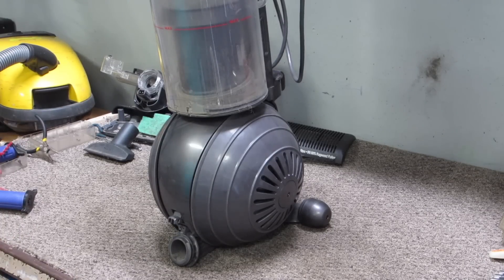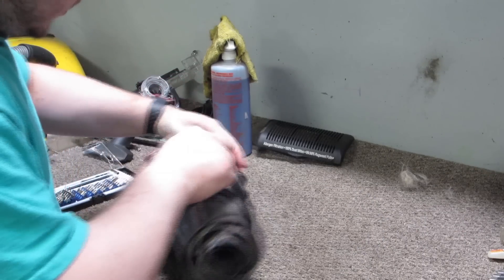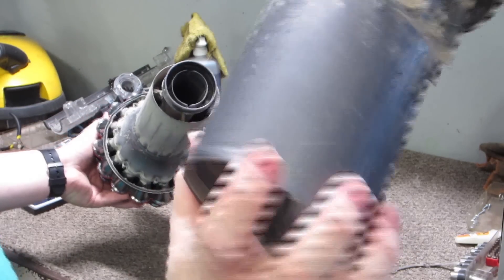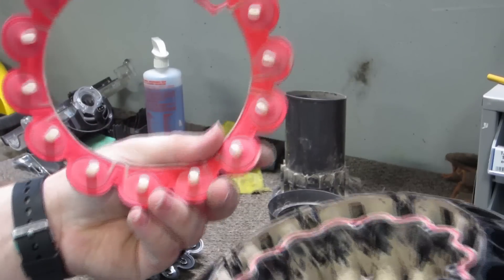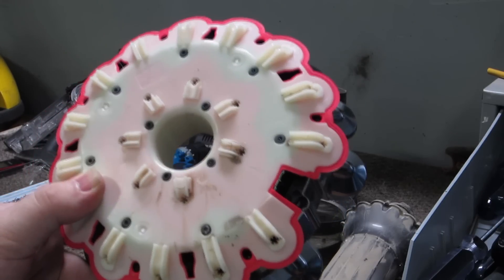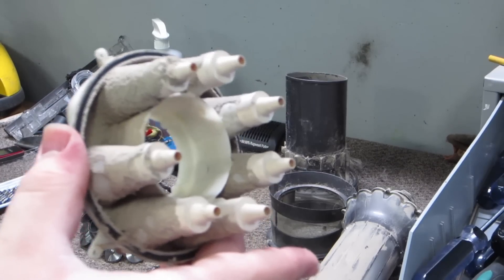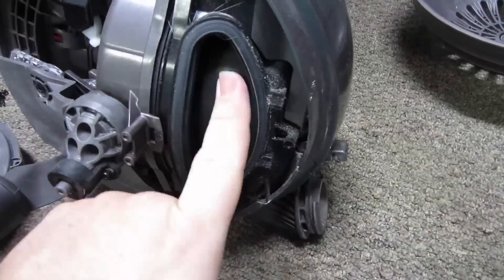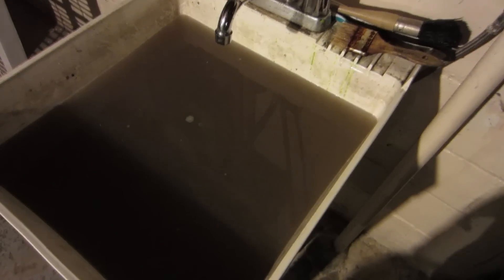Dyson Cinetic Big Ball Canister Disassembly & Cleaning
A guide to disassembly and cleaning the canister of a Dyson Big Ball machine to clear out air flow reducing and odor causing dust. All in all a look at what is a horrible set up.

Huh, maybe this isn't the best design idea after all... /s